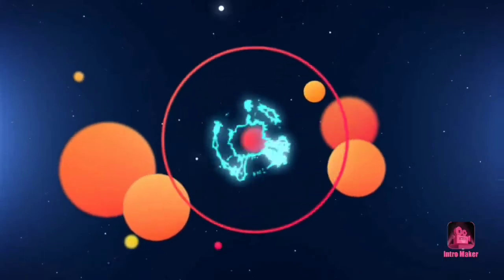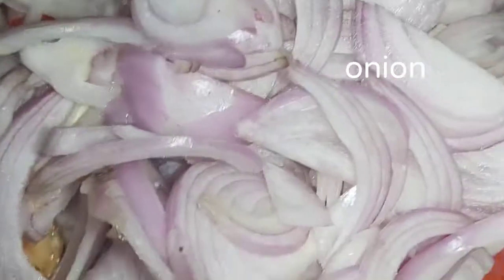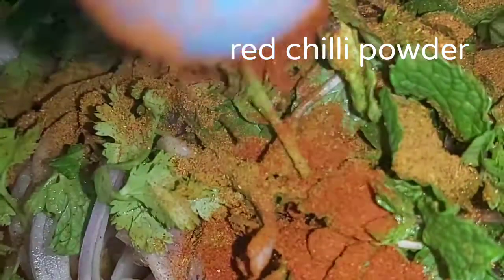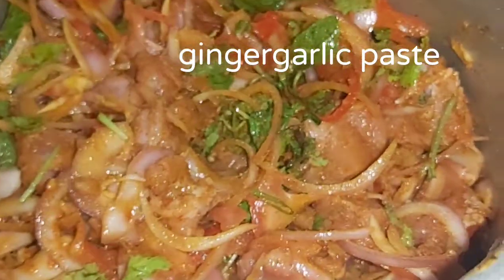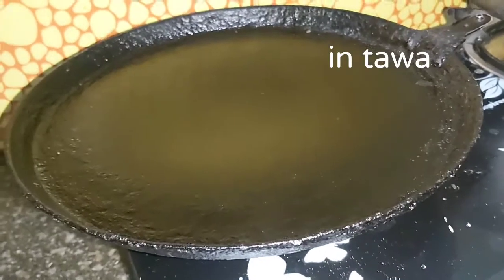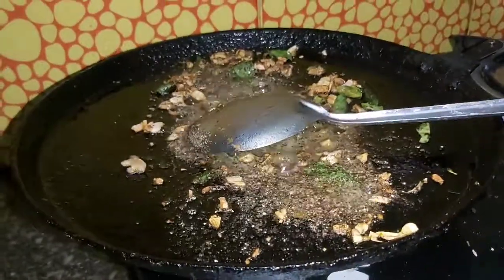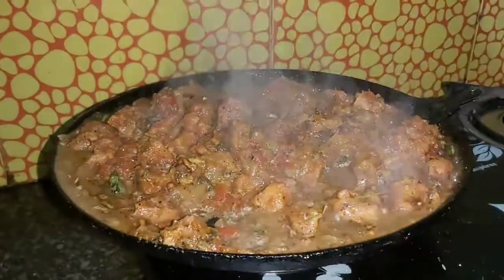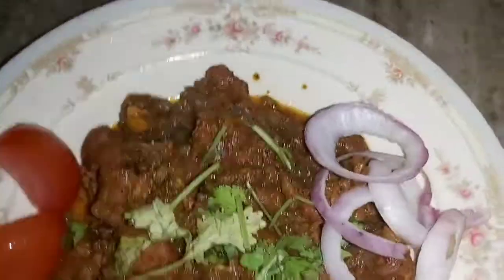Mutton Tawa semi gravy | mutton gravy recipe,| mutton gravy seivathu eppadi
In India, mutton often refers to goat meat instead of sheep. It is cooked in numerous delicious ways. This simple, yet delicious version of goat curry ...

Lots of love to all of you💗💗